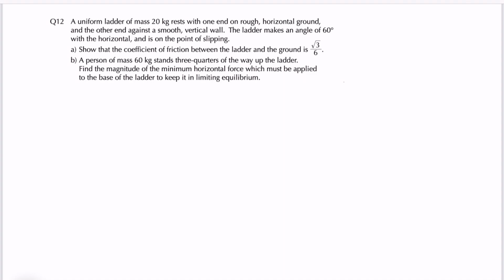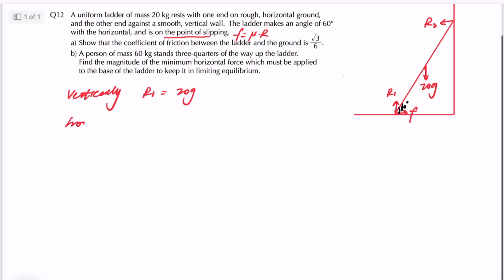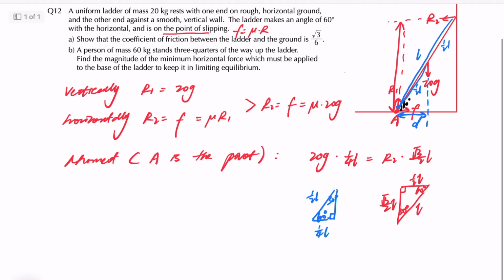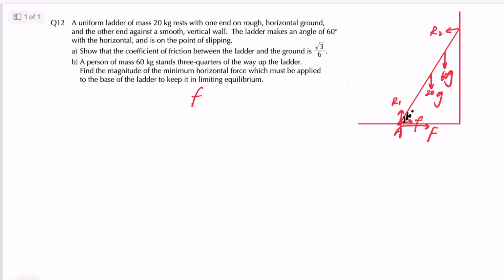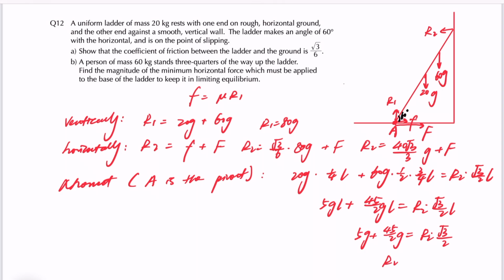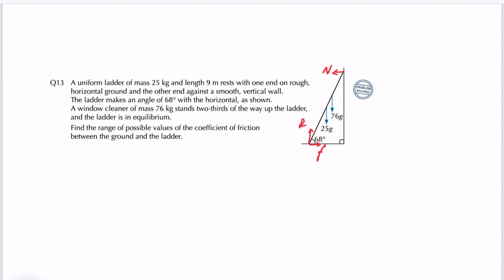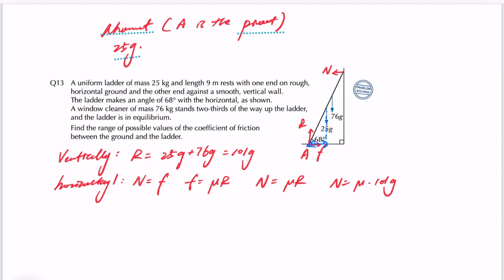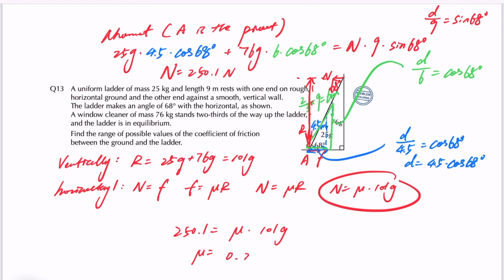How to solve ladder questions in Mechanics (A-level Maths)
A-level Maths (Mechanics)&A-level Physics (Ladder)

Chemistry&Physics&Maths&Further Maths